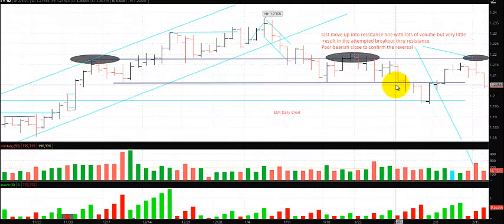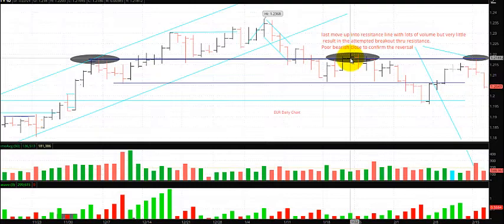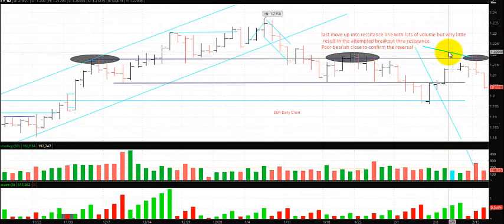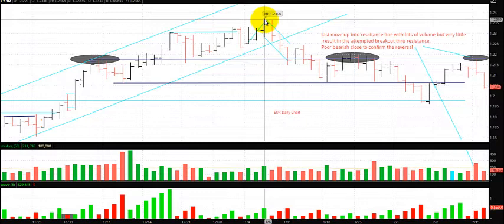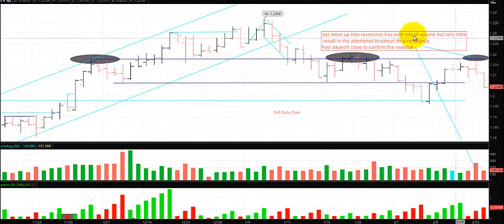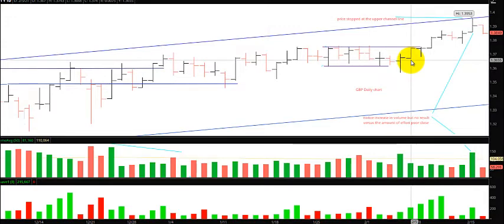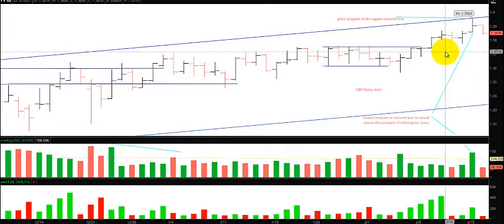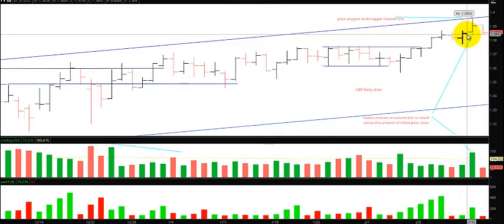EUR and GBP reversals daily chart and how to trade it Feb 17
the first thing you need is a proven system for confirming a reversal.
there are many ways to achieve this and some are better than others.

I use a method to identify the battle of supply and demand, using volume and tracking the foot print of the Smart Money.
Watching how and when Smart Money makes it moves will help you find a better trade entry, you will likely be able to get in when price is about to move in a big way and you wont get stuck in a head-fake.

In this video I will show you how I use volume on the daily time frames for the EUR and the GBP to confirm a reversal.